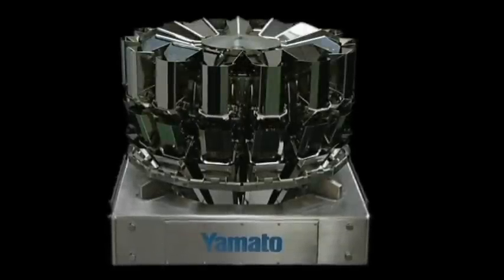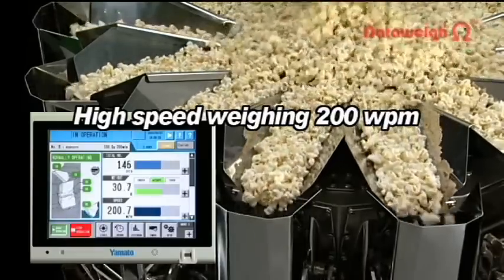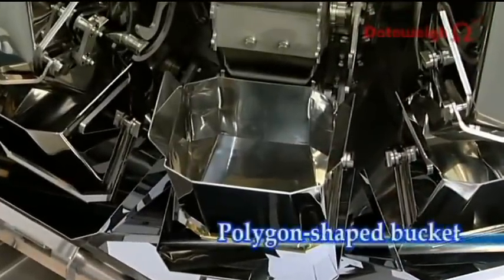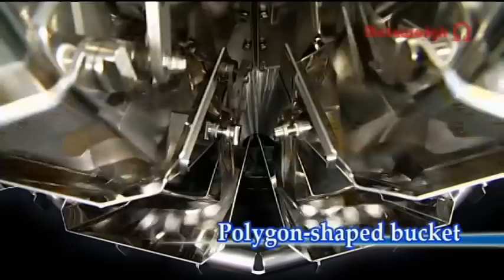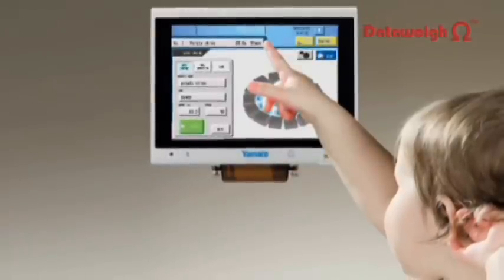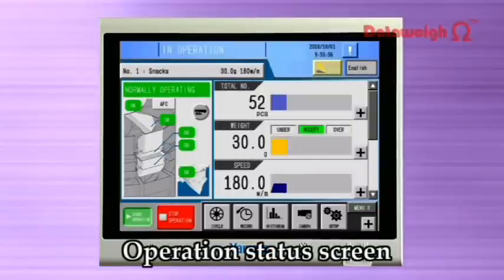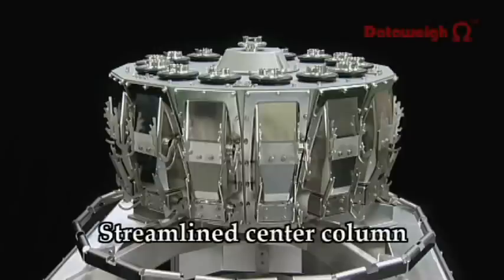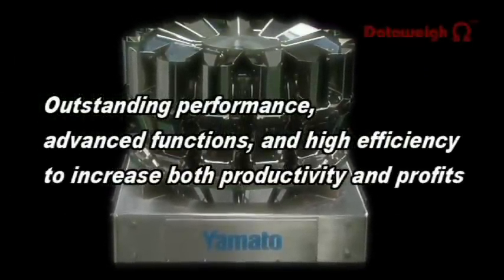Yamato Combination Scales: Omega Series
Innovation in motion. Built with speed, accuracy, and sanitation in mind, and designed to keep downtime to a minimum, the Yamato Omega Series offers the most sophisticated and sustainable combination scales in the world. Featuring innovative, state-of-the-art technology that provides more versatility and greater efficiency, these combination scales can weigh virtually any application.